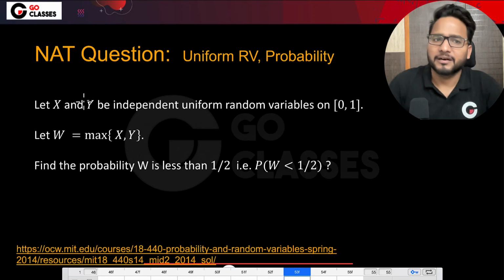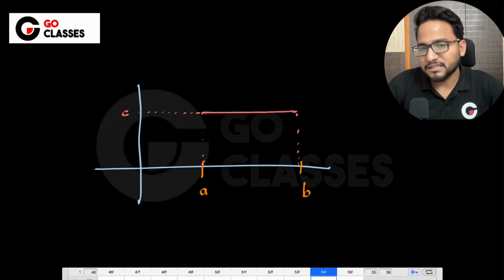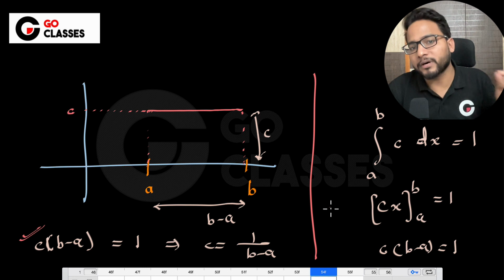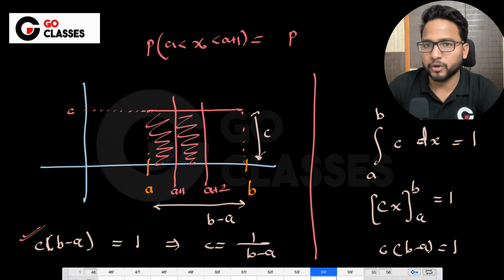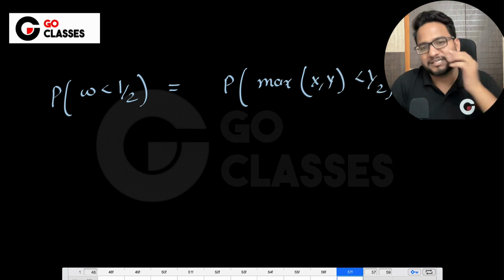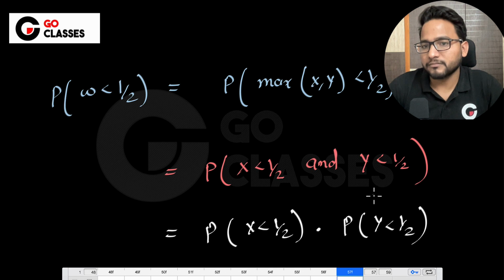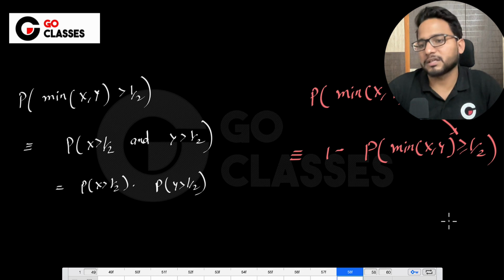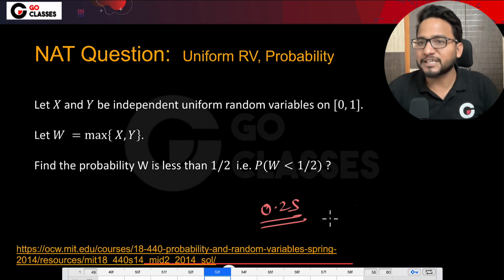Solution 5 | Probability Daily Practice Question | Engineering Mathematics MIT